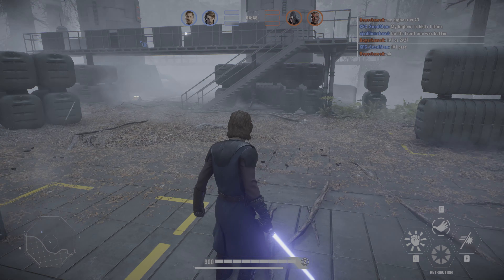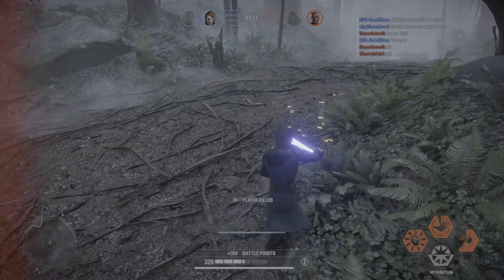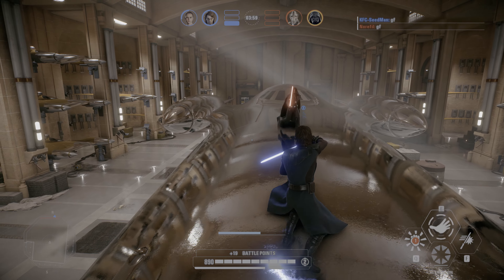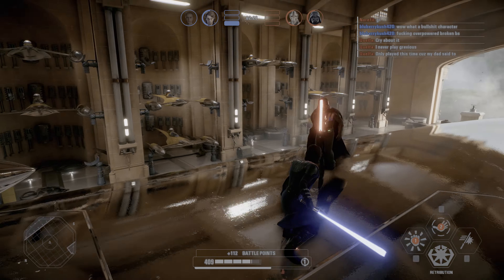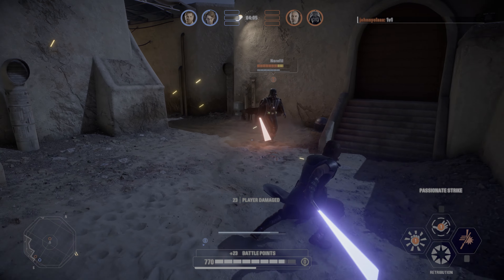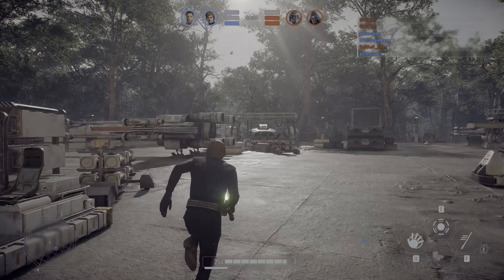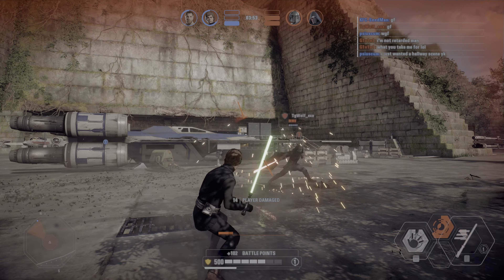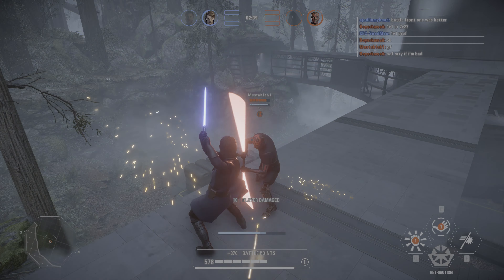Lightsaber Duels 1v1 - A Gentlemen's Duel & Tiny Naboo People - Star Wars Battlefront 2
If you would like to participate in the The Cast Gaming's Kickoff NTW3 4v4 tournament please send your team name and member's information to the email below. First place will win a prize of $100 and will be interviewed. Registration ends May 15th.

Title: Ocean
Artist: Ehrling